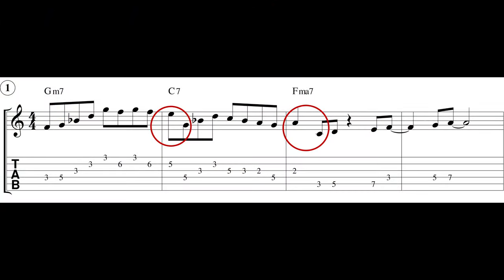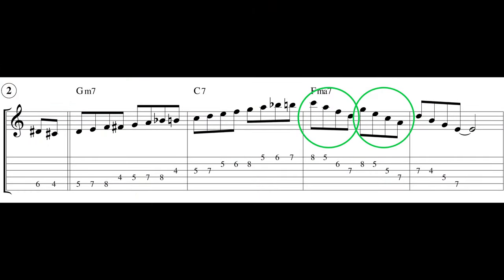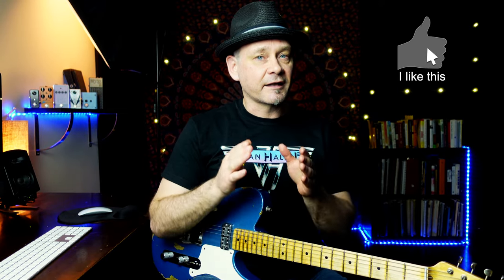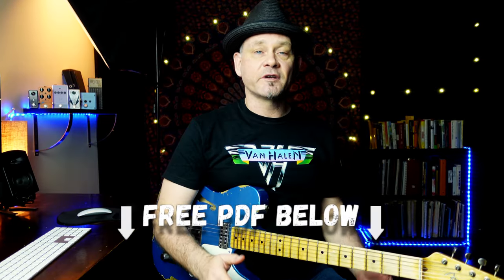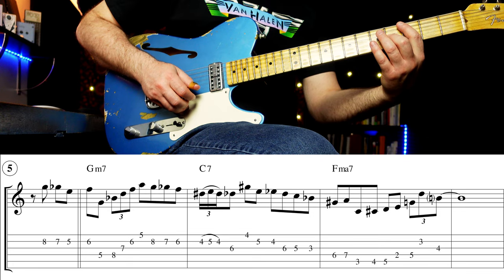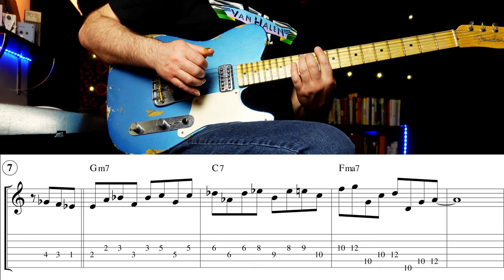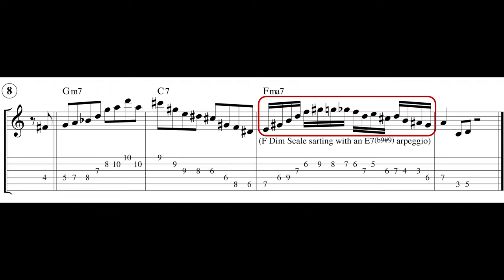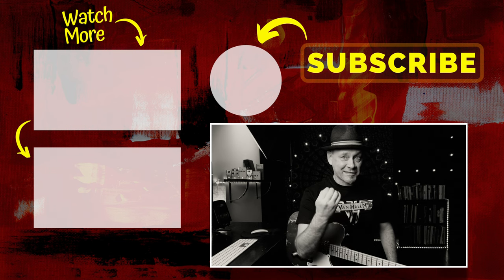Amazing Jazz Licks for 2 5 1 | Jazz Lines for Guitar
Amazing Jazz Licks for 2 5 1 | Jazz Lines for Guitar. Guitarist Adam Smale shows you how to apply tricks to get great jazz lines for guitar the same way the jazz greats created lines and licks. You'll learn how to play jazz licks, or even better yet, how to create jazz lines on your own.

Learning how to improvise Jazz can be daunting.  How do I create lines that sound like Jazz? How do I create jazz lines that sound like my favorite artists? How do I create jazz lines that sound amazing!? Adam walks you through several different techniques such as pickups, passing tones, enclosures, important rhythms, four note cells, superimposing chord changes, delayed resolution, and applying a double time approach to spice up a jazz line more and more on a 2 5 1 (II V I) chord progression in F major. A II V I is a great place to start because the 2 5 1 progression is found in countless jazz songs.

It's not a bad thing to copy licks you like. But if you steal a lick and just try to use it everywhere, it might not work out so great. But if you study the anatomy of a jazz line, or a jazz lick, you will gain so much more knowledge on how to construct a jazz line yourself. That way you can improvise using the concepts, not just an idea you try cramming into every nook and and cranny in a song.

OR

You will have access to ALL the full PDF lessons that accompany each video. Get exclusive content, discounts on any books or lessons, and be a part of an Online Monthly Hang with me and other patrons.

CHAPTERS:
0:00 - Intro
0:31 - Let's Start With This Line
1:04 - A Scalar Approach - Explained
2:16 - Now to Add "Spice" to Original Line
3:31 - More Spice
4:51- Even More Spice
5:47 - Superimposing Different Chord Changes
6:29 - A Modern Approach: Intervalic Structure
7:11 - The Spiciest Line Yet!

SONY ZV-1 Camera
SHURE SM7B Microphone (Voice)
SHURE SM57 Microphone (Guitar Amp)
SMALL TRIPOD MICROPHONE STAND (Similar to mine)
FOCUSRITE SCARLETT 2i2 (3rd Gen) USB Audio Interface